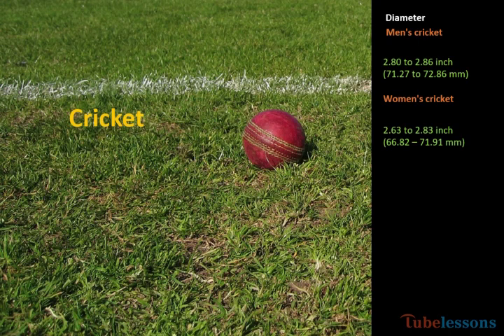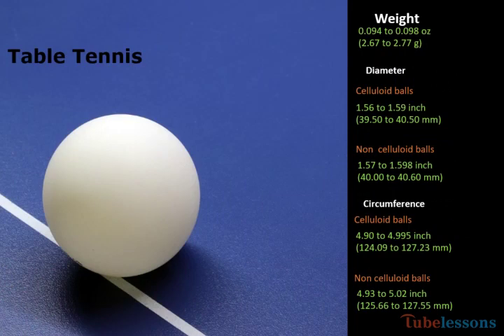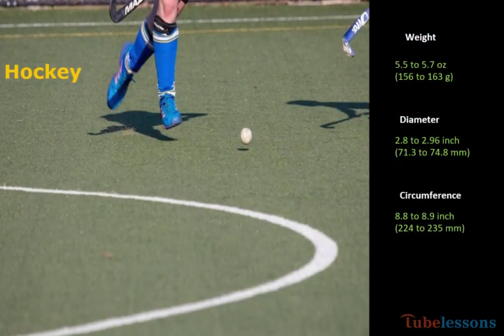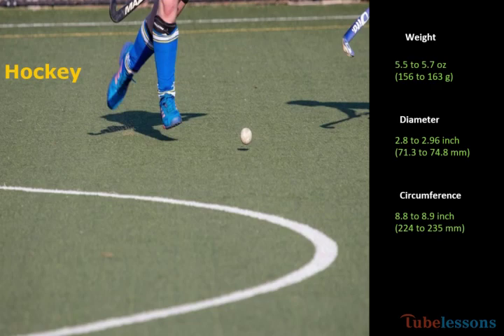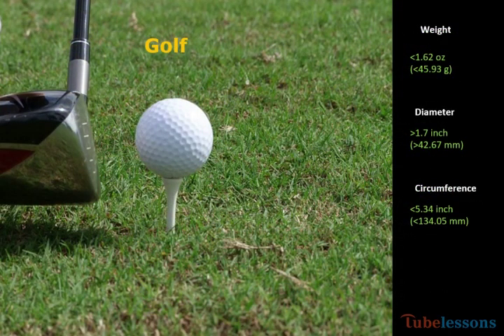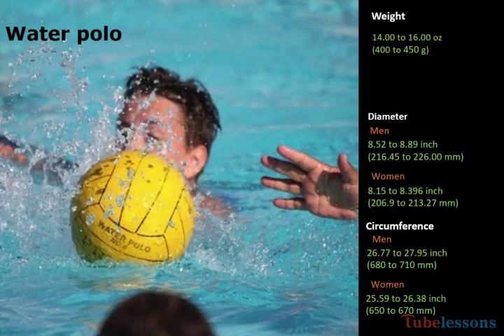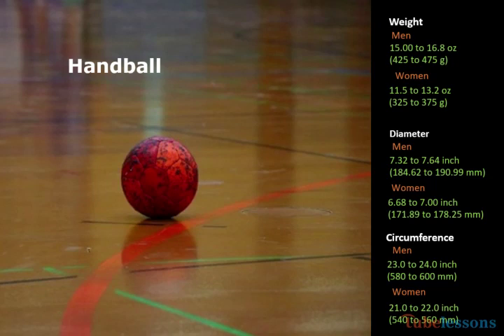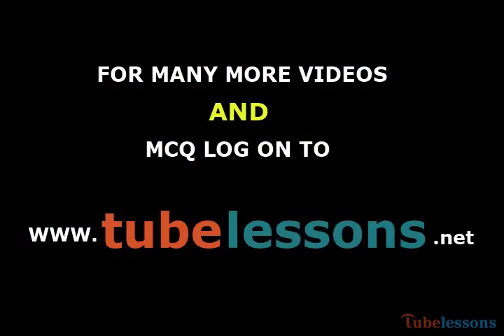Exploring the Weight, Diameter, and Circumference of Sports Balls - From Football to Cricket |Part-1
Join us on a fascinating exploration of sports balls as we delve into their weight, diameter, and circumference across popular games. In this comprehensive video, we take a closer look at the physical characteristics of balls used in football, cricket, basketball, and tennis.

Discover the precise measurements that define each ball, from the weighty football used on the pitch to the uniquely designed cricket ball used in the intense matches. Gain insights into the diameter and circumference of the basketball that is dribbled on courts worldwide, and explore the dimensions of the tennis ball that whizzes across the tennis court.

In this engaging video, we unveil the technical specifications of each sports ball, shedding light on the materials used, the manufacturing process, and the impact they have on gameplay. Whether you're a sports enthusiast, a curious observer, or simply intrigued by the intricacies of sports equipment, this video is sure to captivate your interest.

Prepare to be amazed by the variety of sizes, weights, and dimensions that influence the dynamics of each game. Join us as we unravel the secrets behind these essential tools of sports and gain a deeper appreciation for the science behind their design.